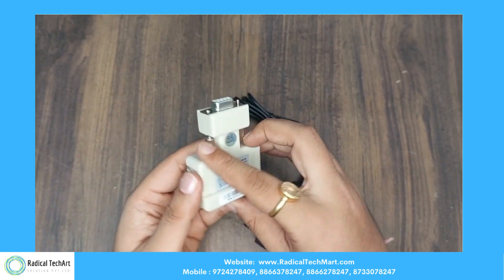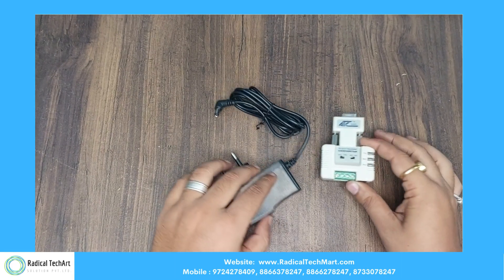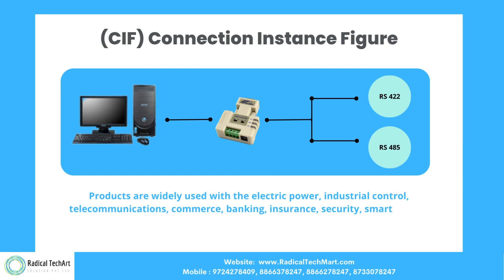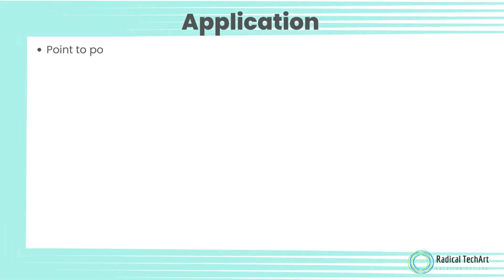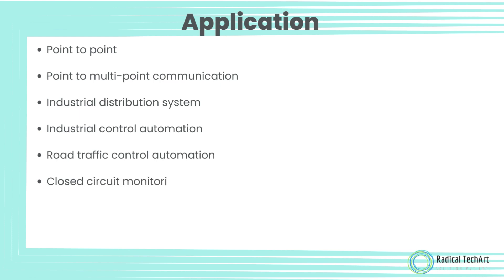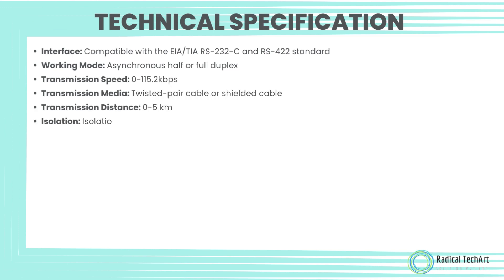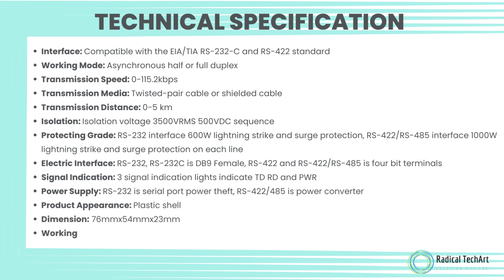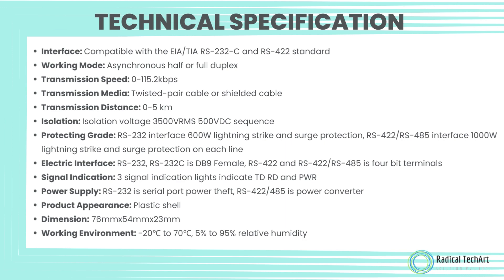ATC 105 (RS-232 TO RS-485/RS-422 Converter) RadicalTechArt I RadicalTalks I RadicalTechMart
If you're curious about extending your serial communication range and want to explore the world of RS-232 to RS-485/RS-422 conversion, you've come to the right place. Our videos are your ultimate guide to understanding, setting up, and troubleshooting these versatile converters.

🌐 Ever wondered how RS-232 signals transform into RS-485/RS-422? Join us in this video as we unravel the magic of signal conversion. Whether you're an engineer seeking technical insights or an enthusiast eager to learn, we've got you covered.

🔧 Ready to enhance your communication network? Our step-by-step installation guide video will walk you through the process, ensuring seamless connectivity between your RS-232 and RS-485/RS-422 devices.

🚀 Encountering communication hiccups or compatibility challenges? Our troubleshooting and tips video will be your troubleshooting companion, guiding you through common issues and empowering you to optimize your converter setup.

⚙️ Just like any technology, RS-232 to RS-485/RS-422 converters need proper care. Don't miss our maintenance guide video, where we share expert advice on keeping your converters performing at their best.